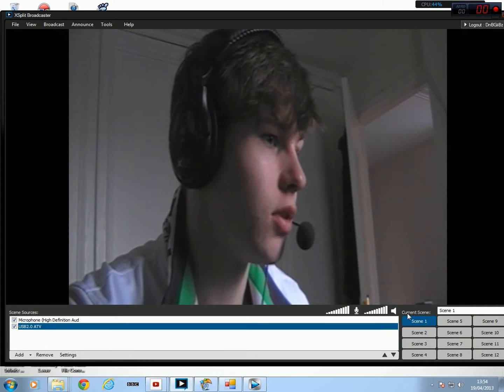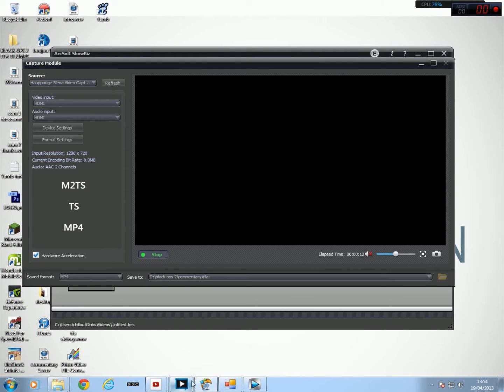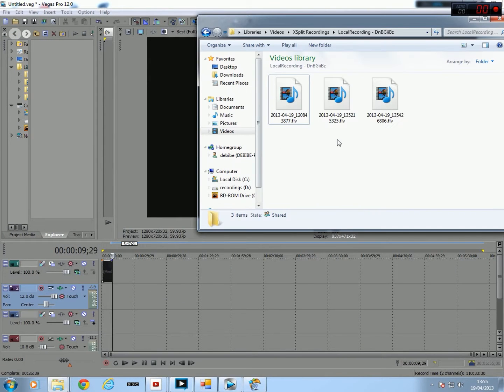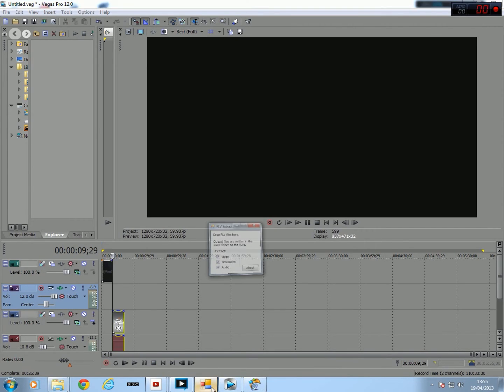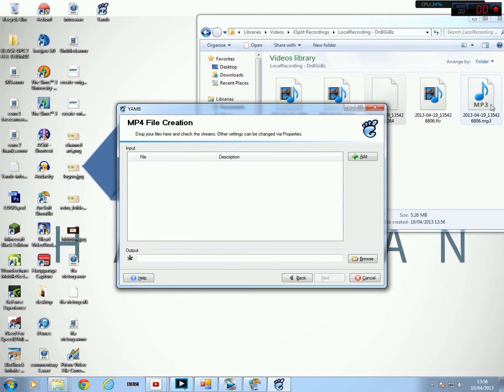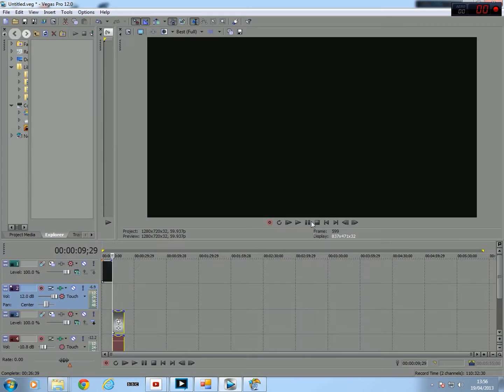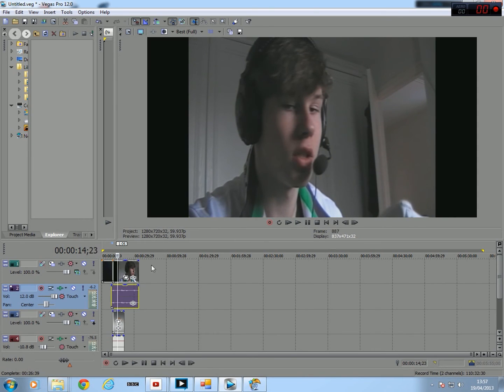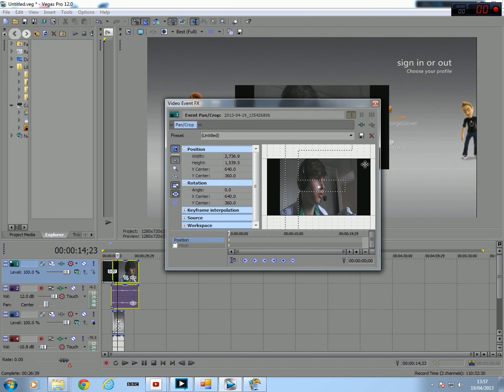Quick tutorial on how to have facecam while recording hd pvr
link for easy cap.

links for software

FLV extract

yamb software for mp4 creation

hope u guys enjoy no viruses or any thing this is what I use!